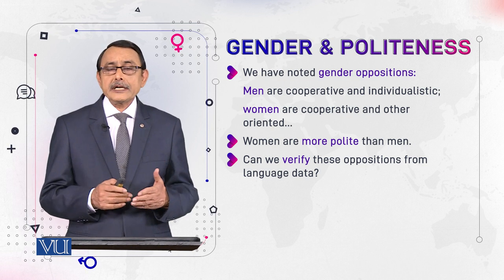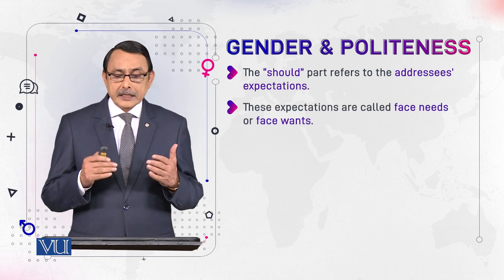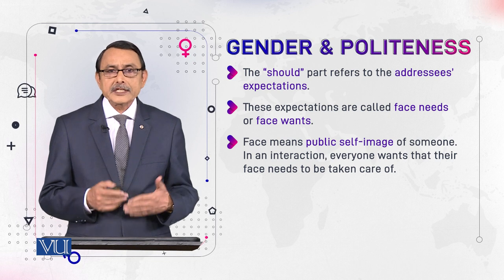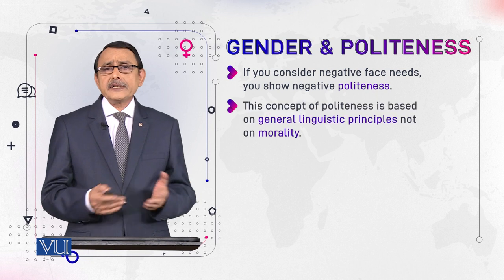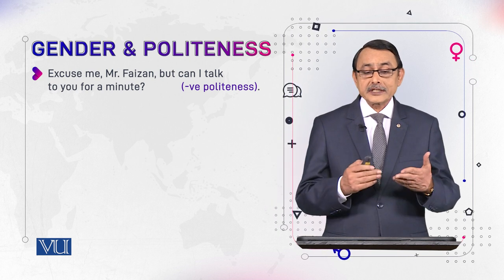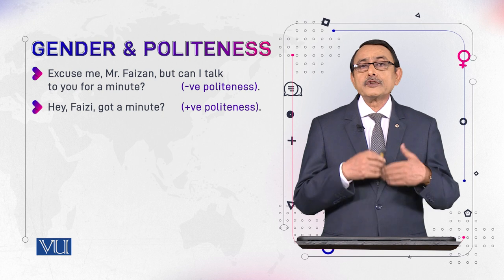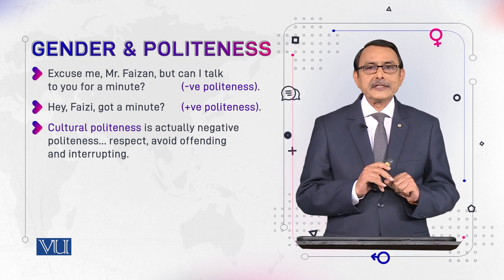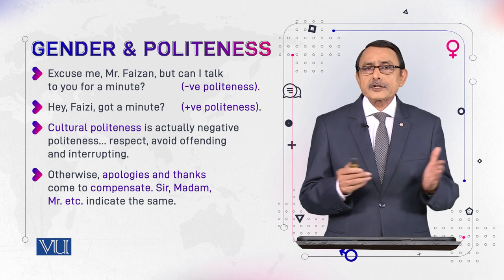Gender & Politeness | Language and Gender | ENG527_Topic070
Topic070: Gender & Politeness,
By Dr. Muhammad Aslam